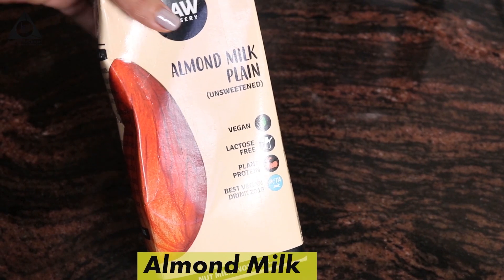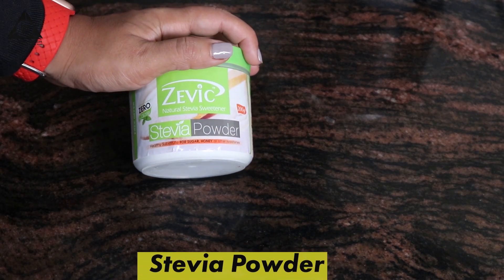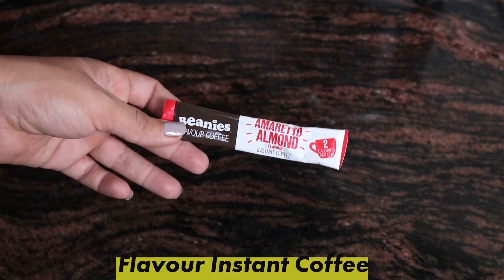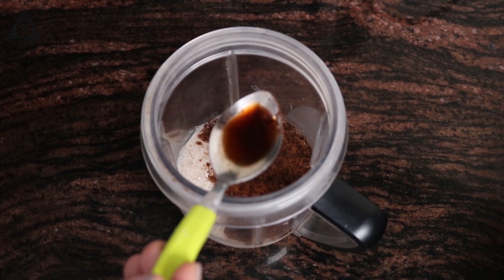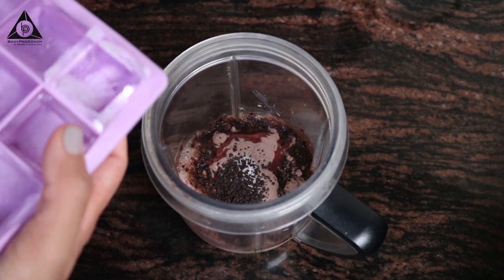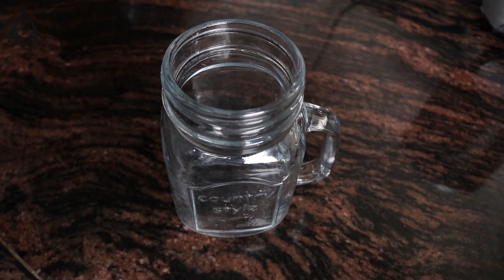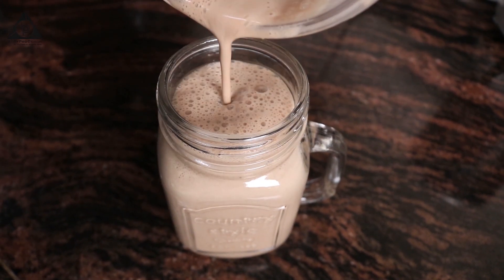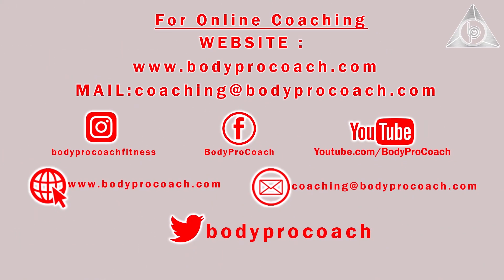Keto chocolate frappuccino || SweatFit Wellness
Making a Keto Chocolate  Frappuccino

INGREDIENTS:-
Almond oil(1tbsp),Cocoa Powder(1/2 tsp),Vanilla Essence(1/2 tsp),Stevia Powder(1 tspn),Collagen Protein (1 tspn),Coffee powder(1 tspn),Fresh Cream(1 tsp)
If you stay around Goregaon, Mumbai, do visit our Gym
We provide

-Information videos

- Transformation stories

-Success stories

- HIIT video ( high intensity interval training program which you can watch and follow along anywhere , you don't need to visit gym )

- Food recipe

-kids fitness

- Maahek's core pilates

We have around 265  videos on our YouTube channel , go through the playlist and be fit

*Coconut Flour Pancakes | Breakfast Or Main Course Meal |  Weight Loss | Keto Plan.

*Fatlloss Recipe - ? ?? ?(Cauliflower Rice) Bodyprocoach Nutrition

*Keto Almond Dosa | Great Source of Fiber | Fat Loss Recipe